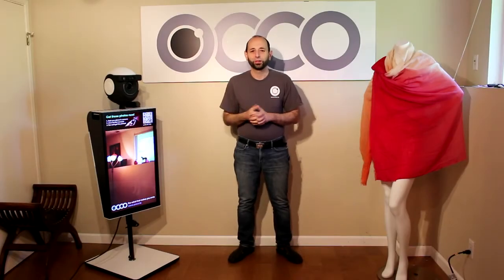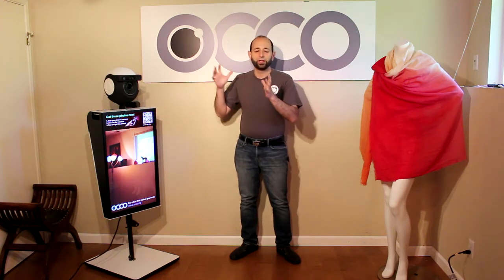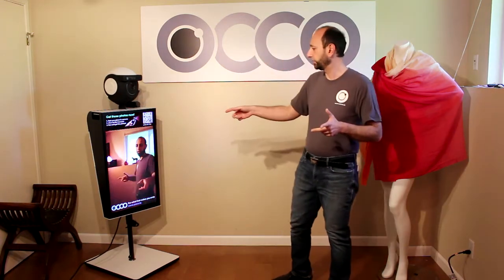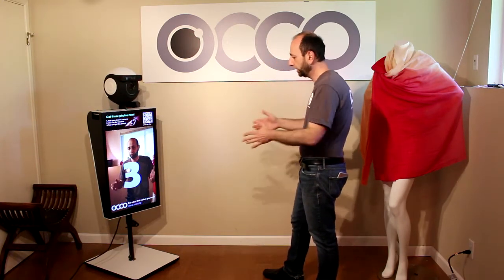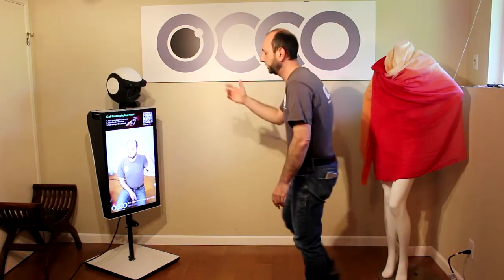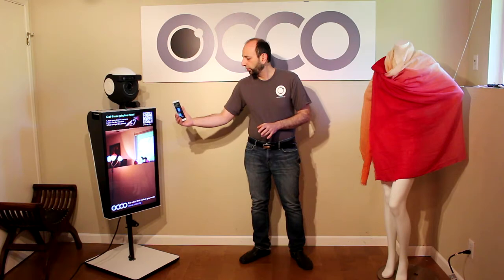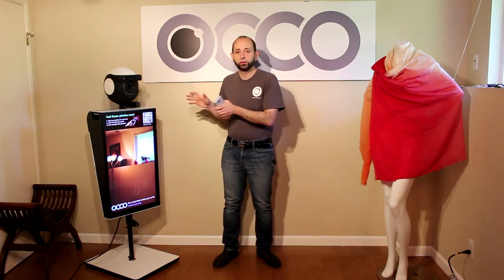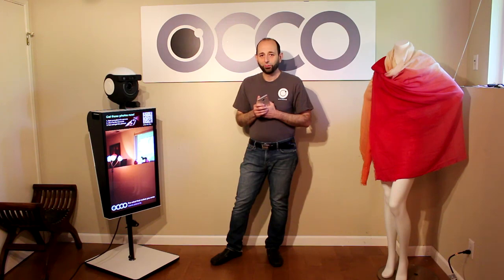Quick Introduction to OCCO - Professional Robotic Photographer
A very brief (and dry) overview of OCCO Robot.
Basic functionality, media access.

In the video:
OCCO Model C (2018)
Photo taking, access
Demo of OCCO head pan/tilt